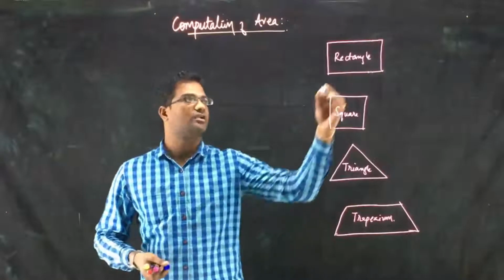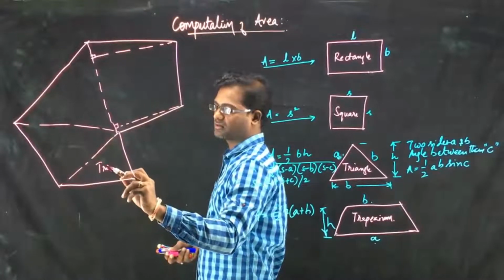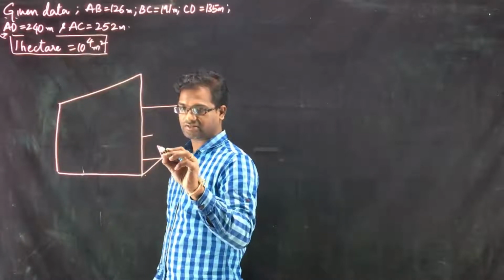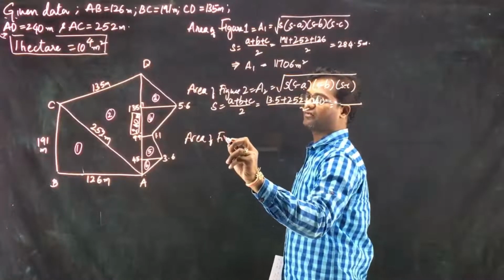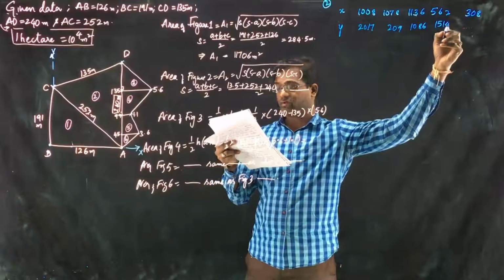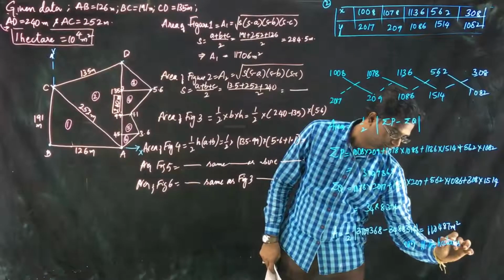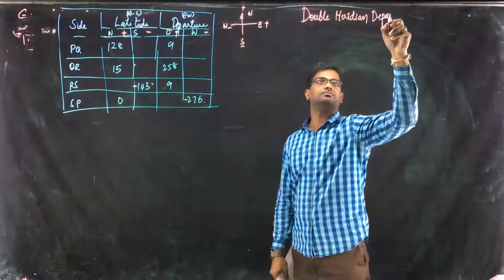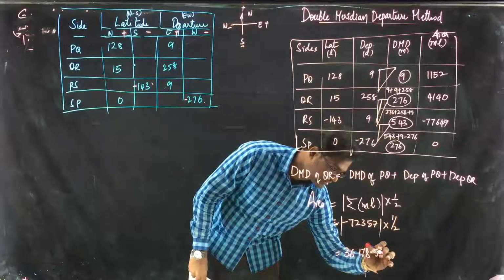18 Computation of Areas Part 1